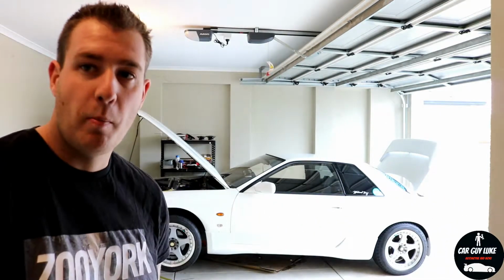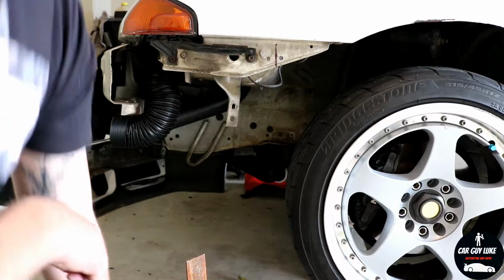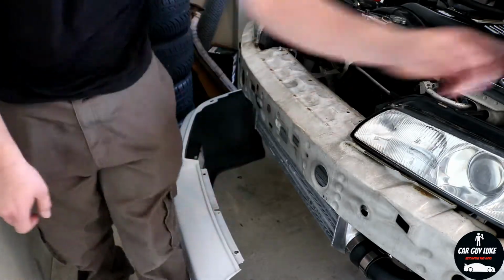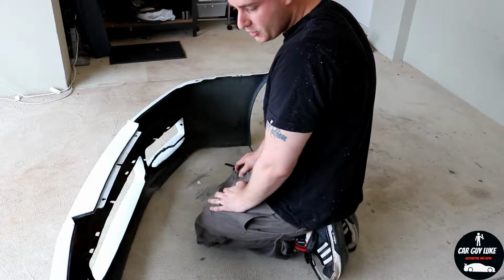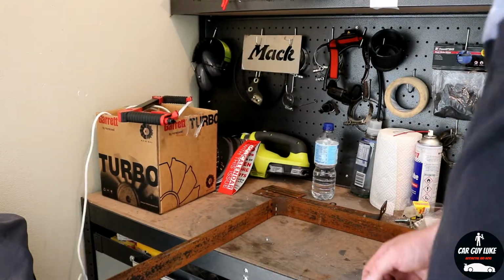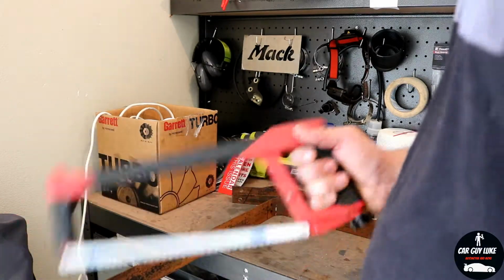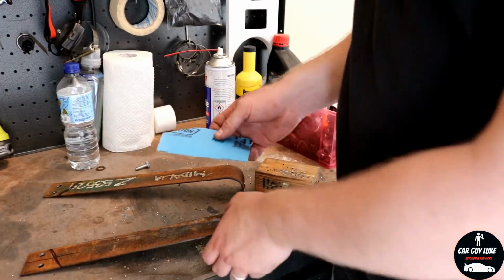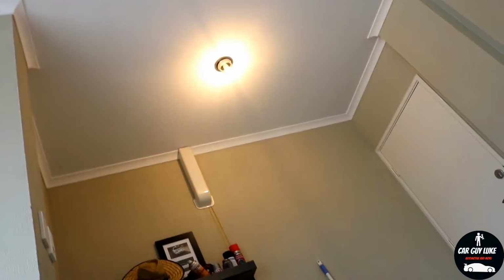Remounting bumper and life updatev2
Life update and making some mounts for my front bumper.